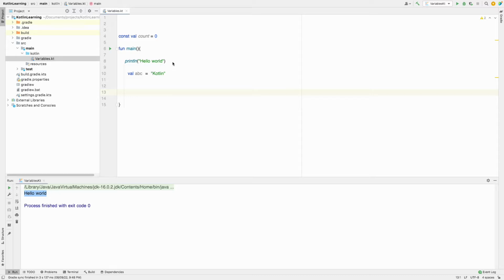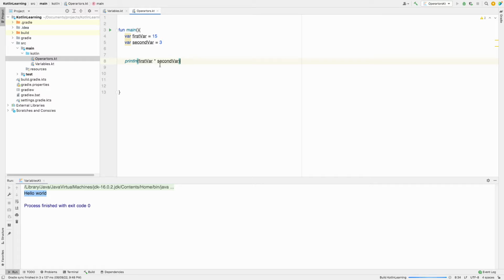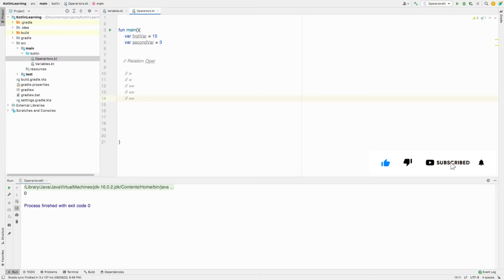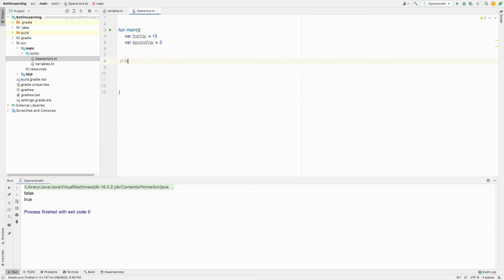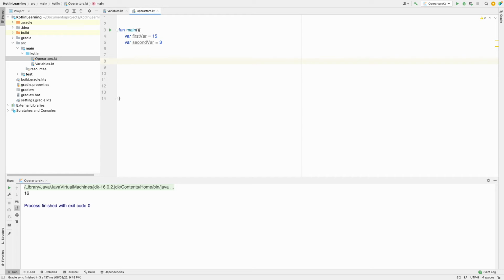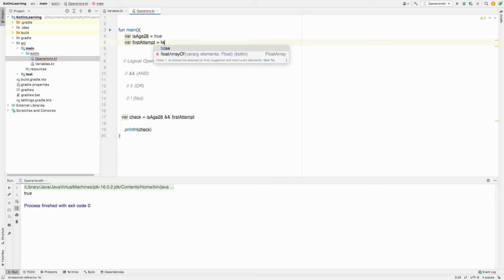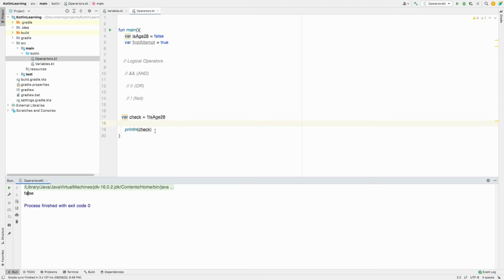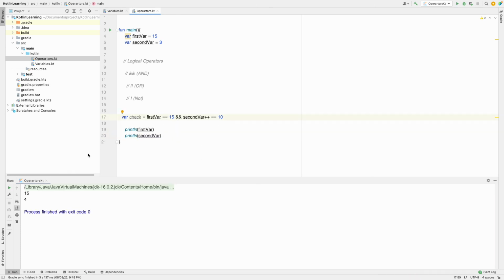Operators in Kotlin | Kotlin Basics for beginners | Kotlin for android | Part 2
In this tutorial you will get to know about Operators in Kotlin, Arithmetic, Relational, Incremental, and Logical operators and How you can use them in Kotlin.